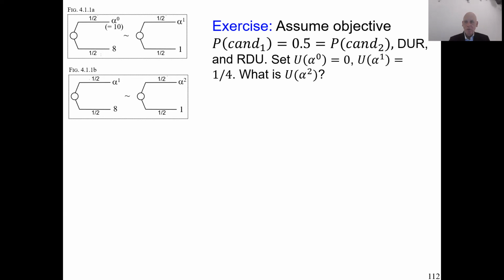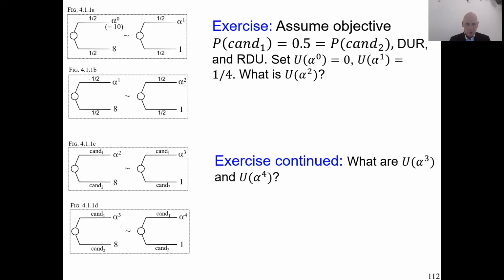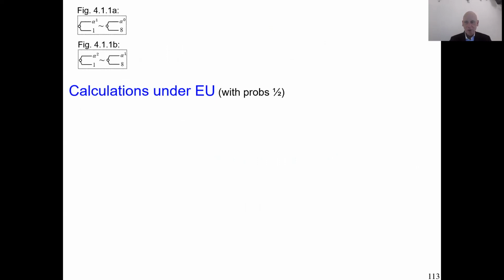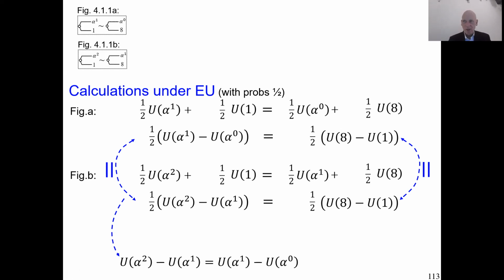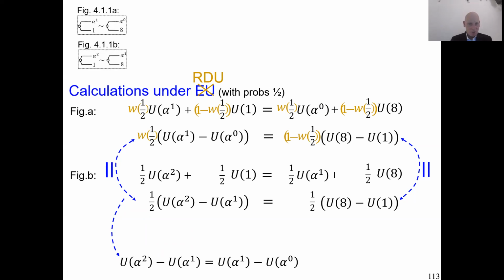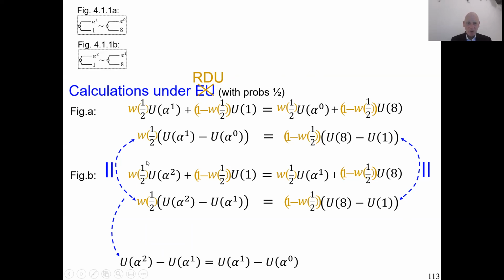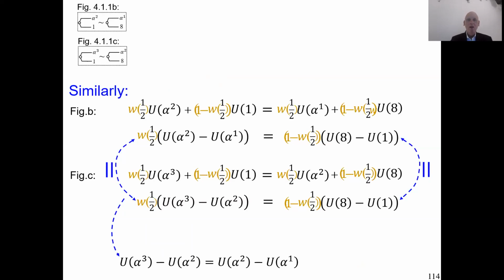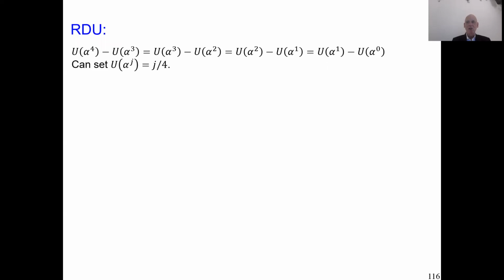5.02 slides 111-116 Sec.6.5 RDU Alphas 11mins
Analysis of own experiment but now using the behavioral rank dependence 1st